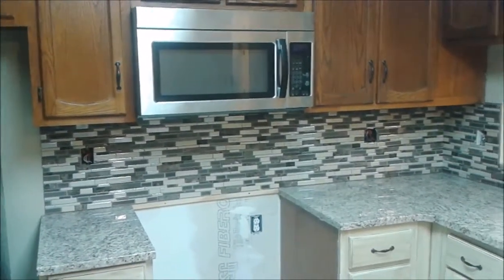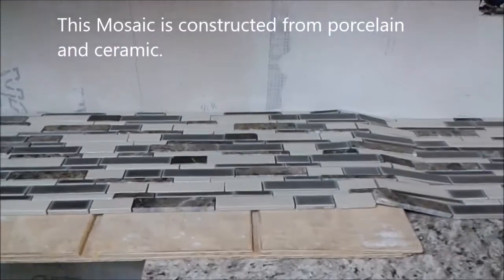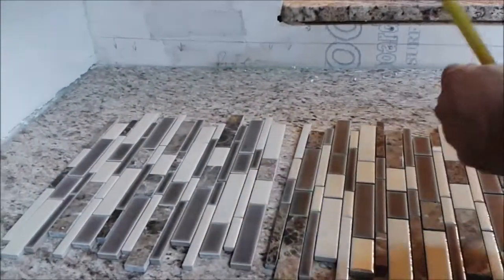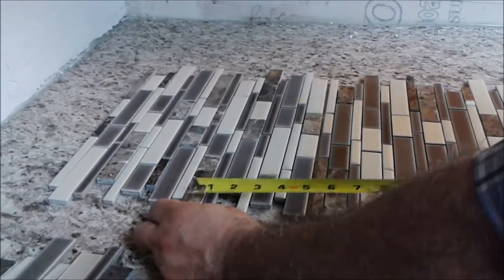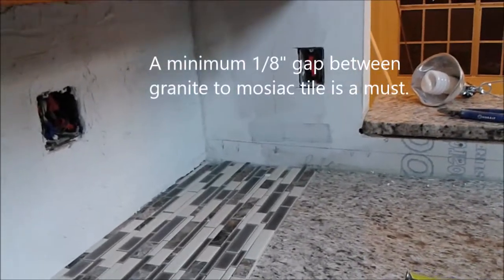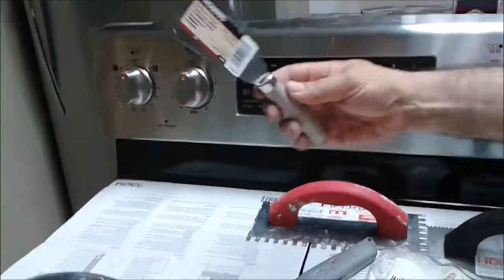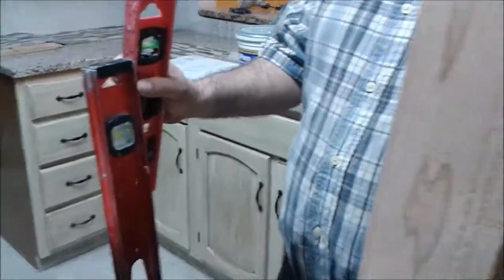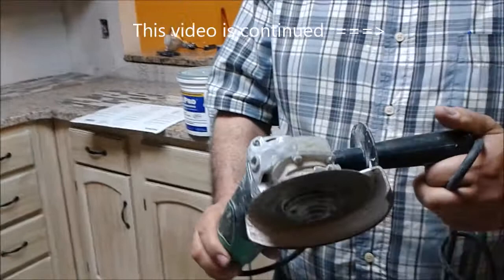How To Install Mosaic BackSplash In Kitchen - Preparation and Tools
How To Install Mosaic BackSplash In Kitchen   Preparation and Tools shows what mosaic tiles and tools used in the project.

Narow brick trowel =

Tools and Materials  used:
48" Level =